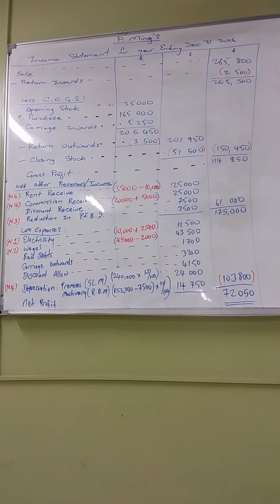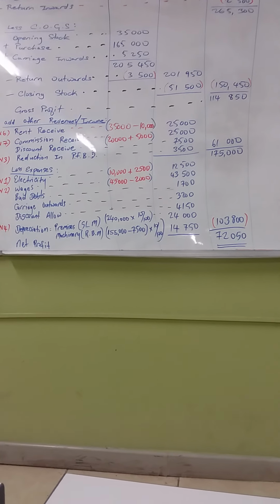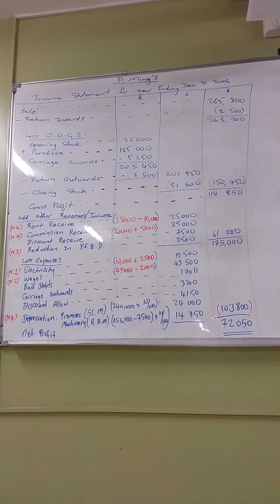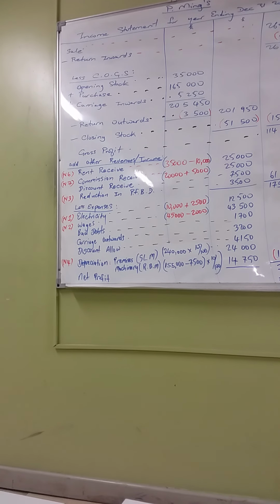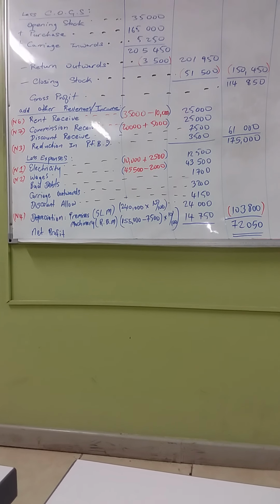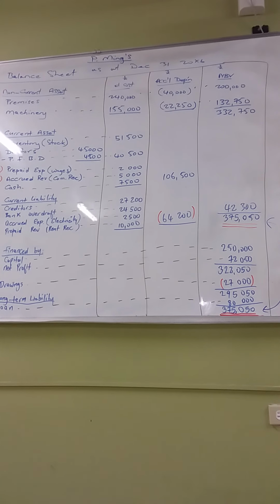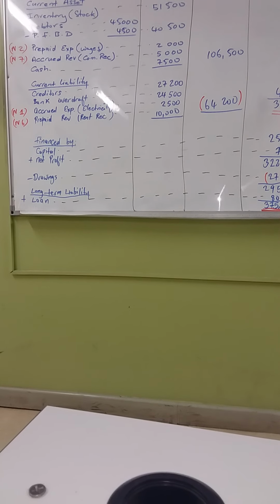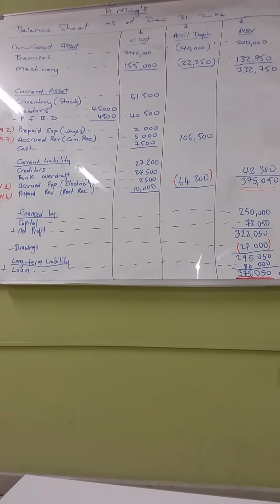Income Statement and Balance Sheet Tutorial- McGill